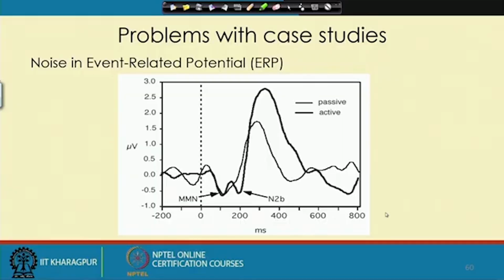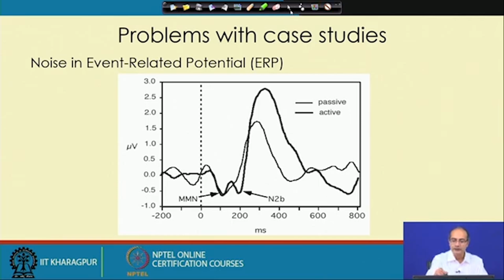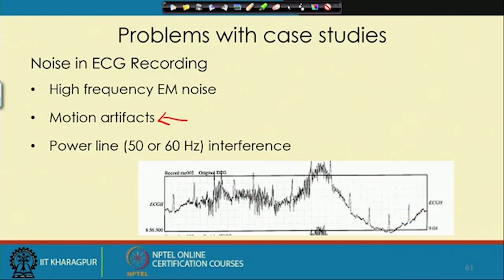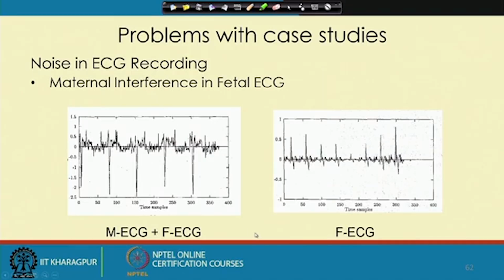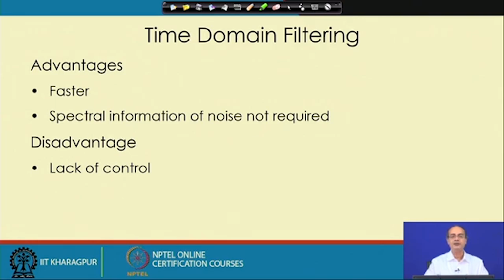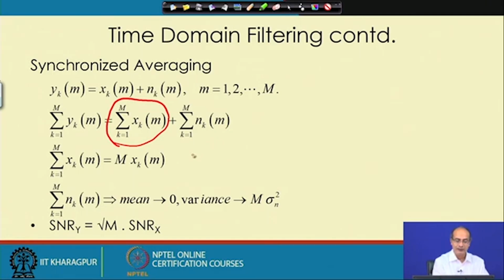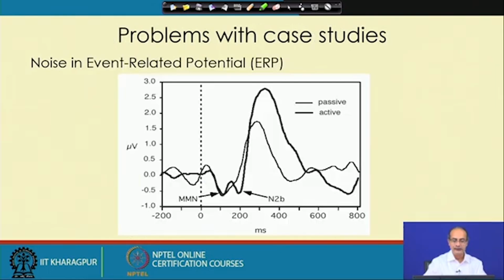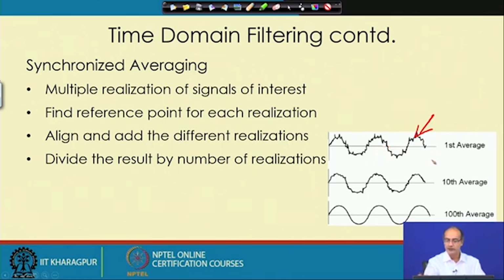Artifact Removal 2